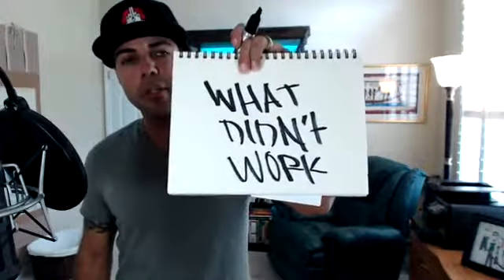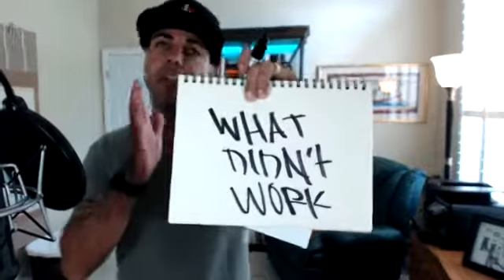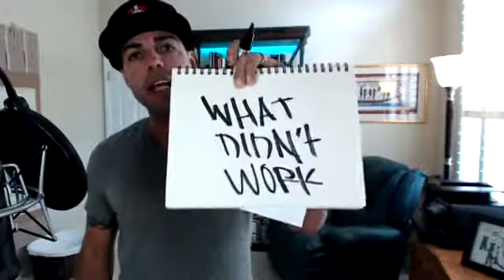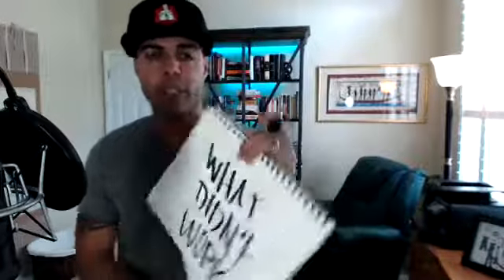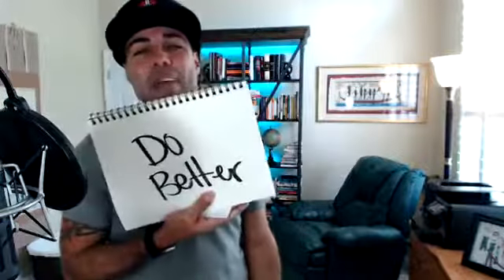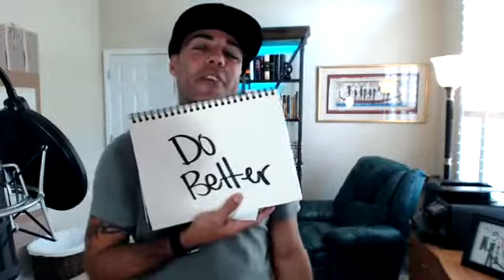Make better decisions and faster progress with my "Course Corrector Tool"